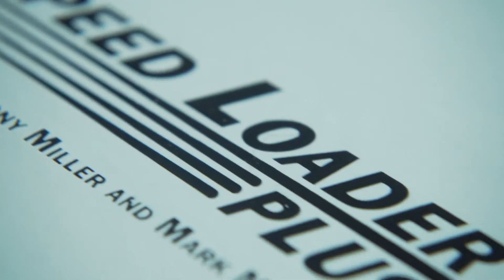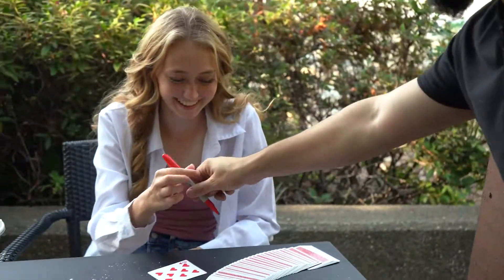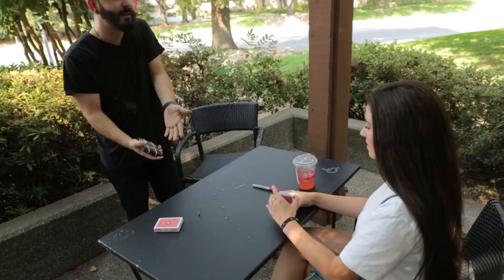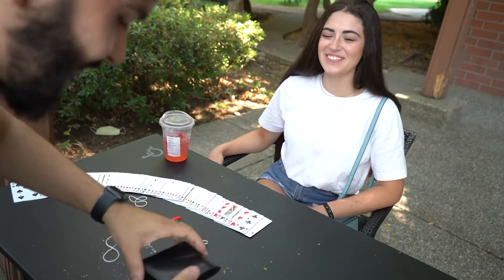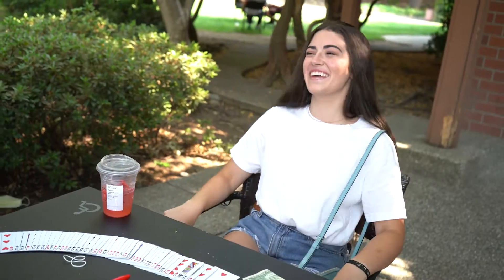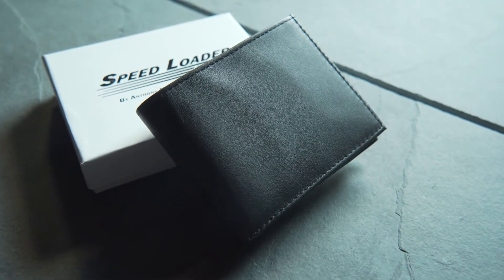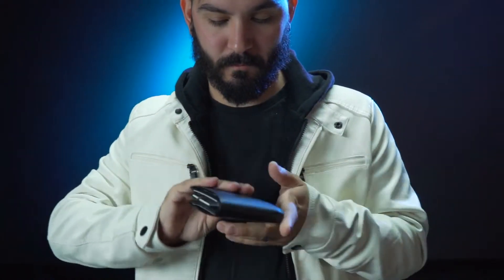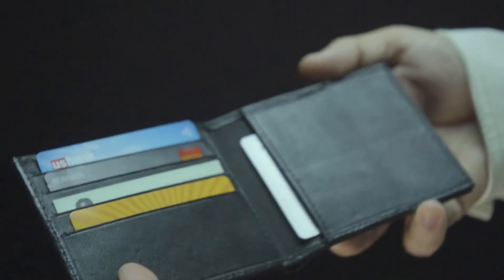噓迷子:HimitsuMagic--Speed Loader Plus Wallet by Tony Miller and Mark Mason